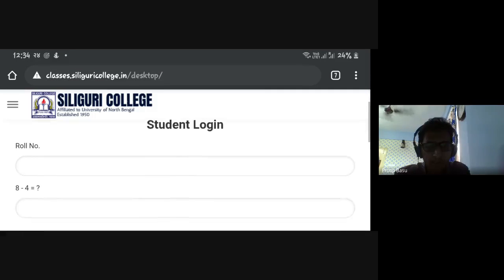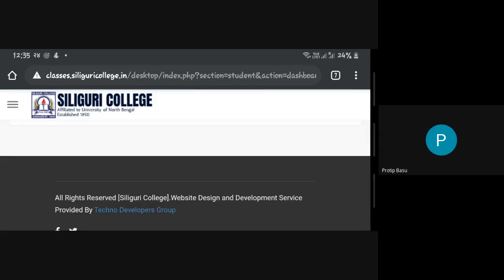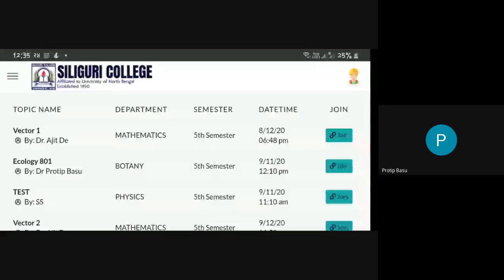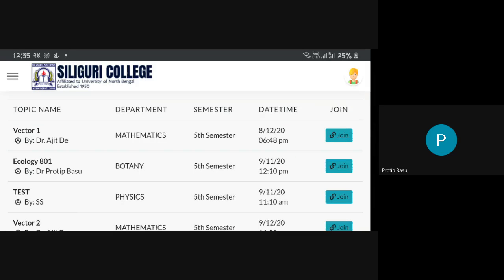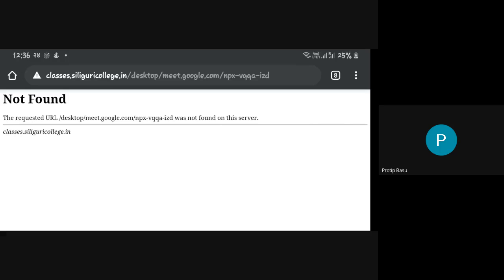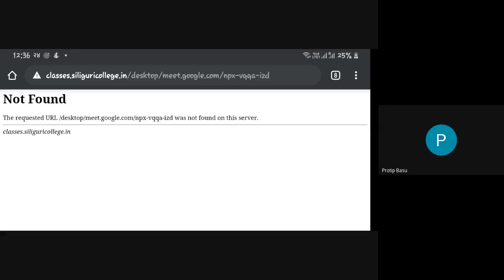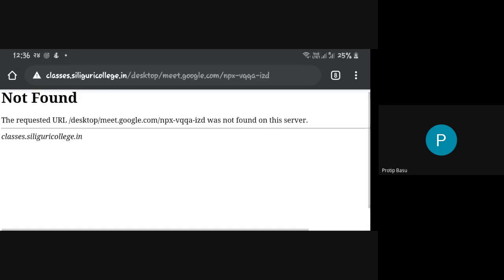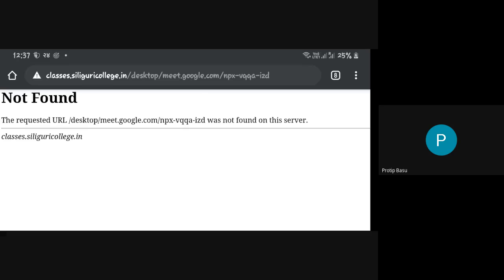OCEA Tutorial for Students of Siliguri College by Abisekh Karki and Protip Basu